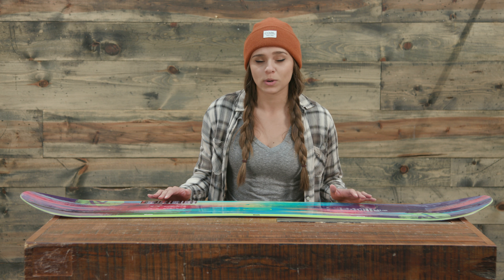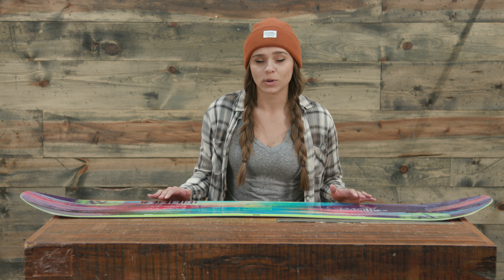2018 Rossignol Diva LF Snowboard - Womens - Review - The-House.com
Rossignol Diva LF Snowboard - Womens

Michelle takes a look at the Rossignol Diva LF Snowboard.